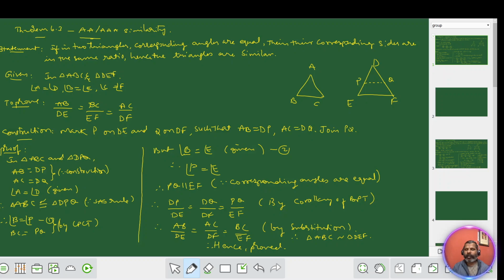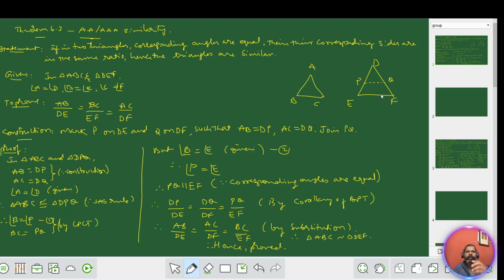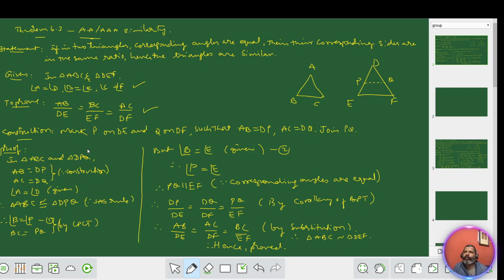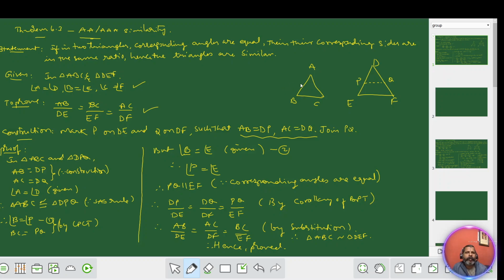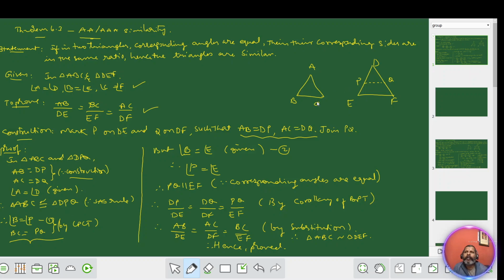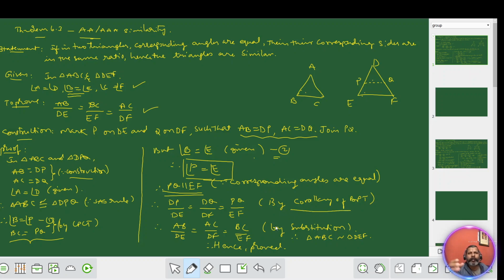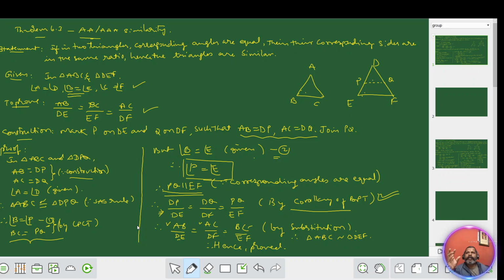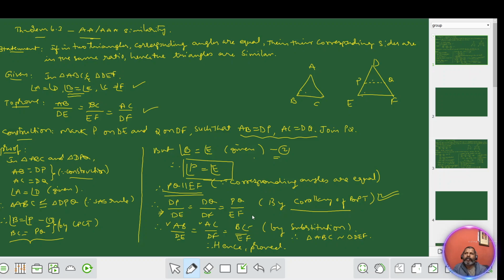Chapter 6. Triangles - AA / AAA Theorem